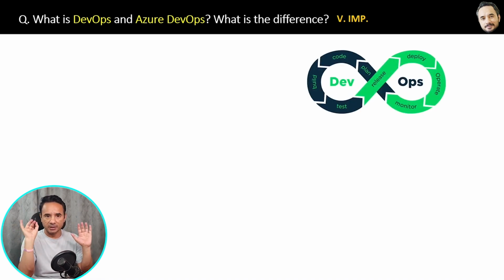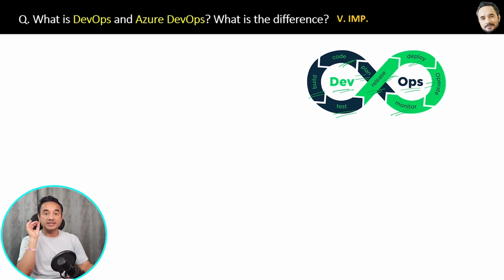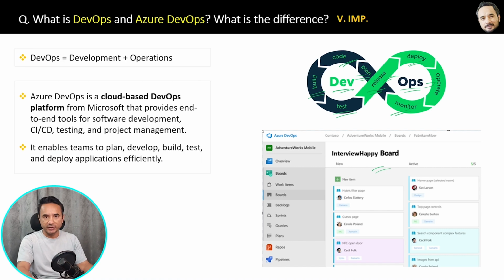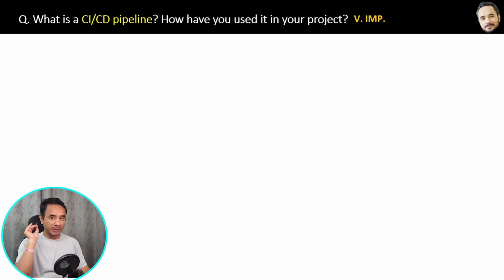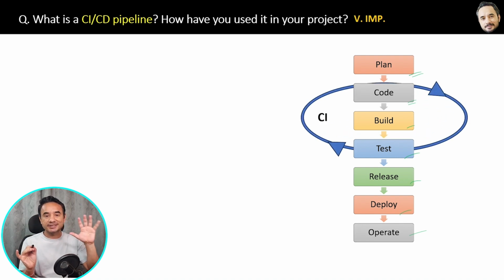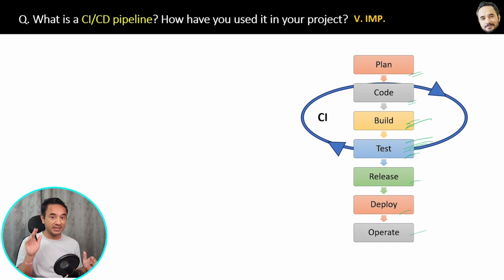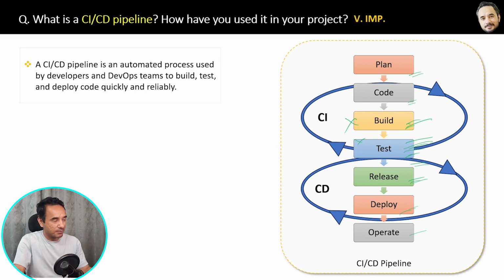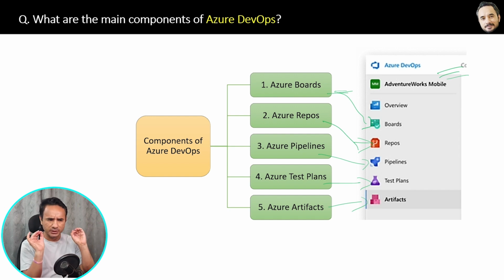DevOps vs Azure DevOps – Are They the Same? What’s the Real Difference?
🔥 Crack Your Next Azure Interview

✅ You’ll Get 3 Courses in 1 Bootcamp (Book Included):

        1️⃣ 200+ Azure Interview Q&A

       2️⃣ Interview Success Kit
              👩‍💼 HR/MR Q&A  + 💸 Salary Negotiation Secrets

       3️⃣ 10 Azure Mock Interviews